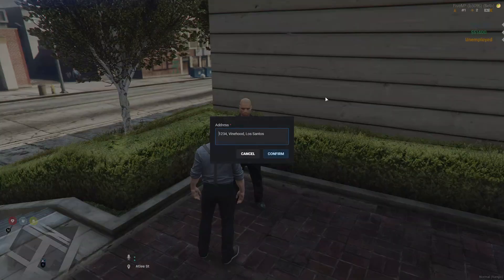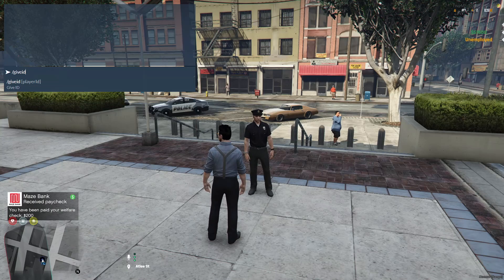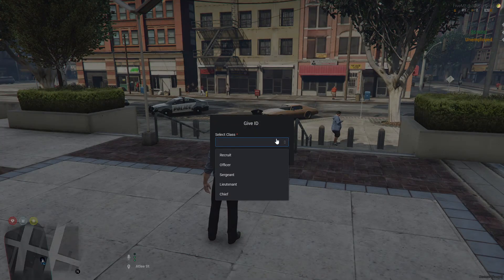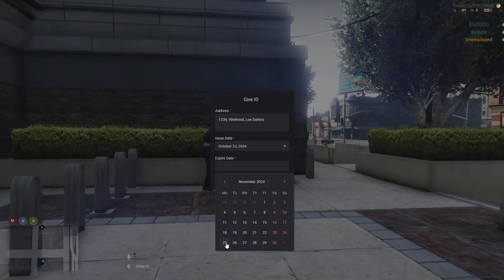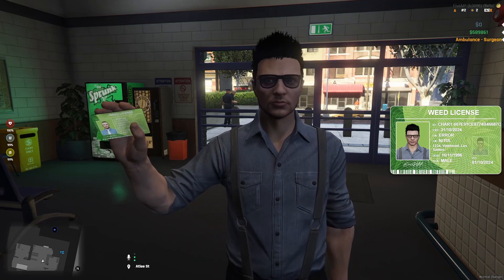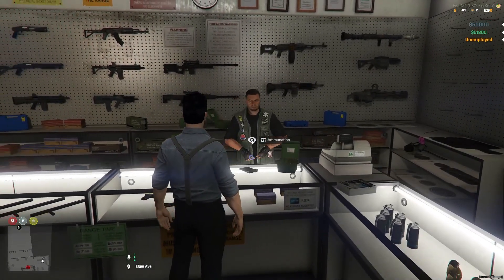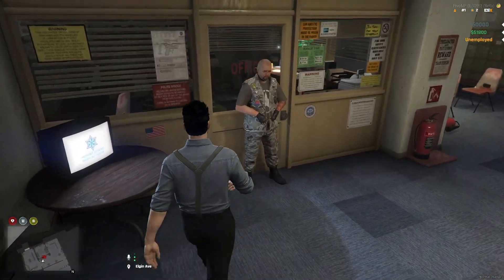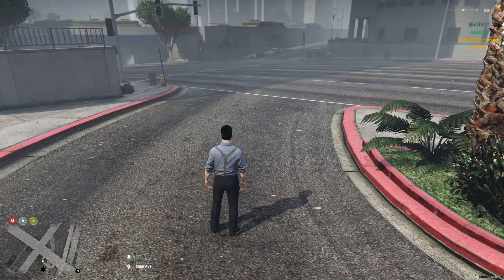ID CARD V2 FIVEM | ESX/QBCORE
Features:
1. Multiple id cards included.
2. Real time mugshot image link generate.
3. Admin command to give id to any player.
4. Give id access command for specific job & rank of specific id.
5. Give id access command for specific gang & rank of specific id.
6. Id card shops included and configurable.
7. exports to integrate with other scripts.

Start using all my scripts with $10